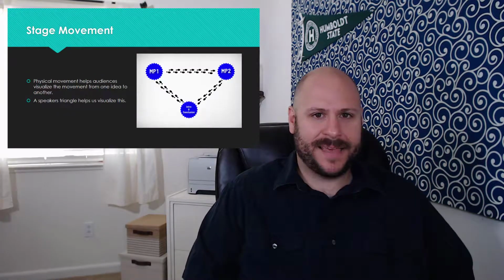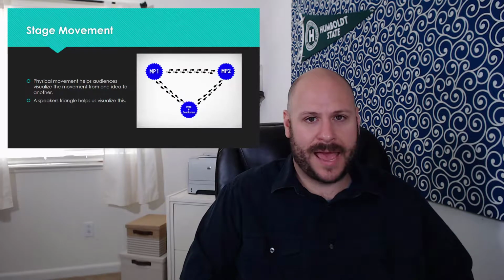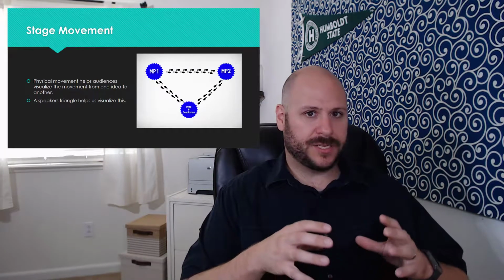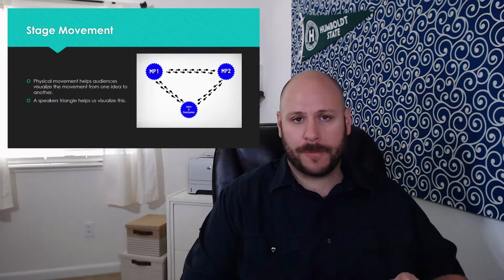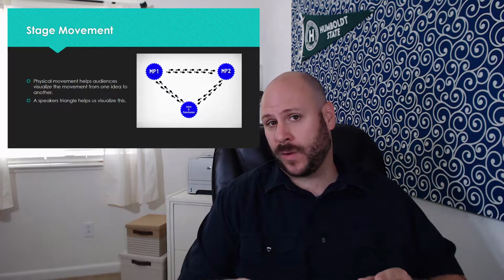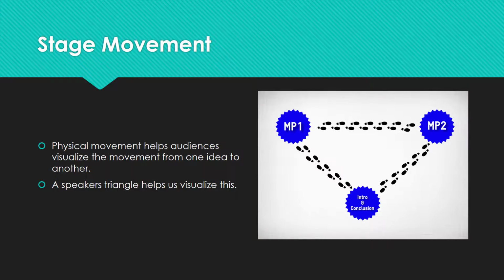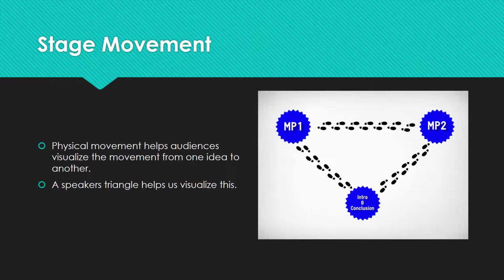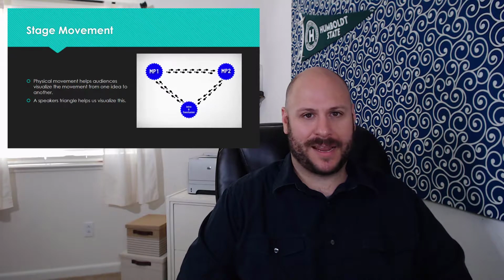Delivery in Formal Speeches